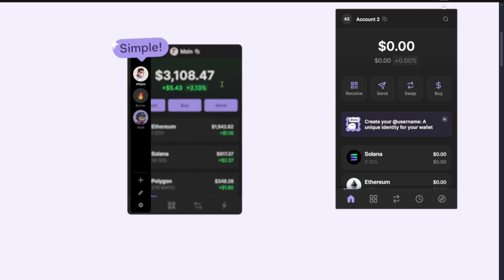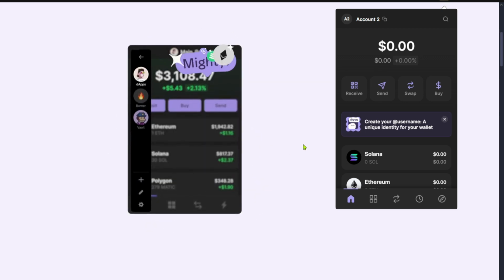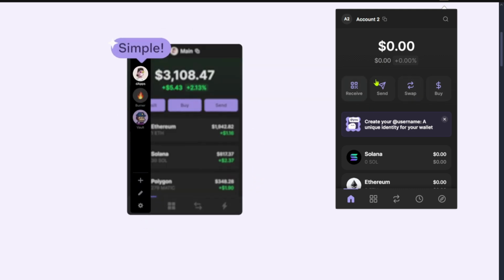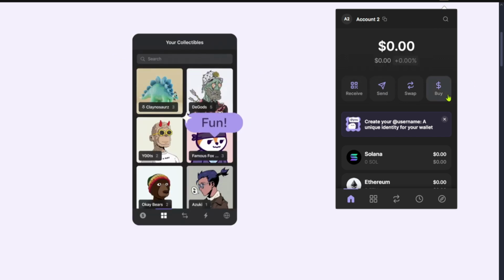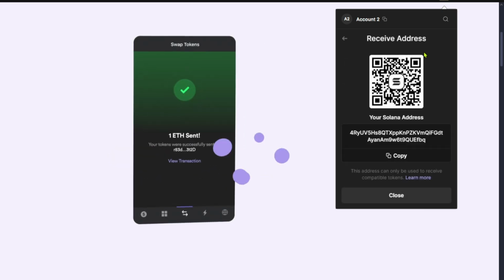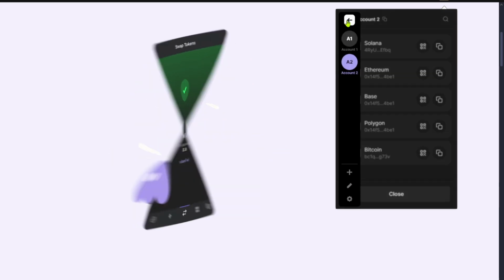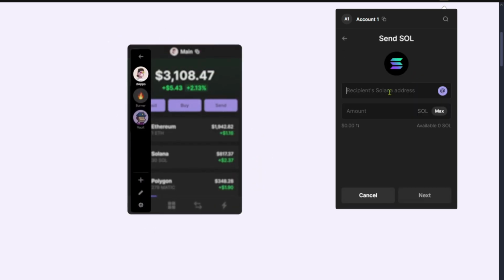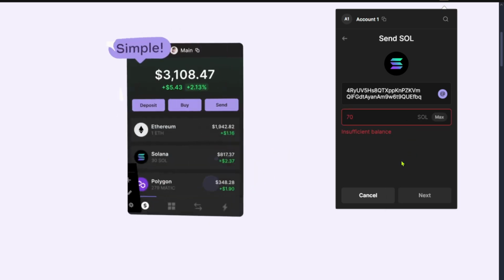How to Add a Token on Phantom Wallet Using a Contract Address | Easy Steps Guide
How to Add a Token on Phantom Wallet Using a Contract Address | Step-by-Step Guide

Want to add custom tokens to your Phantom Wallet using a contract address? This easy tutorial walks you through the entire process, ensuring you can manage all your tokens efficiently in 2025. Perfect for both beginners and advanced crypto users!

🔧 What’s Covered in This Video:

How to locate the token’s contract address
Step-by-step guide to manually adding tokens in Phantom Wallet
Ensuring compatibility of the token with Phantom Wallet
Tips to verify the token’s authenticity for security
📌 Key Steps Include:

Copying the token’s contract address from a trusted source (e.g., official project website or blockchain explorer).
Opening Phantom Wallet and navigating to the "Manage Token List" section.
Adding the contract address to display your custom token.
Verifying the token’s balance and transaction history.
💡 Pro Tip: Always double-check the contract address to avoid adding fake tokens or scams. Use reputable sources like CoinMarketCap or the token's official site.